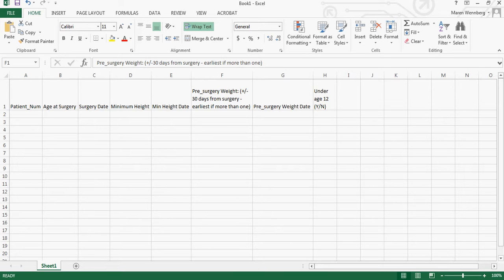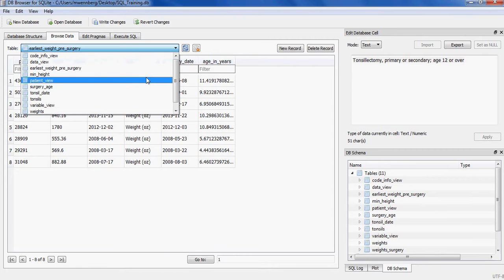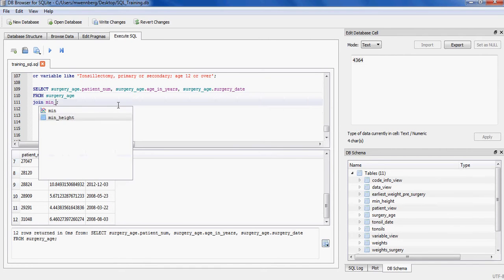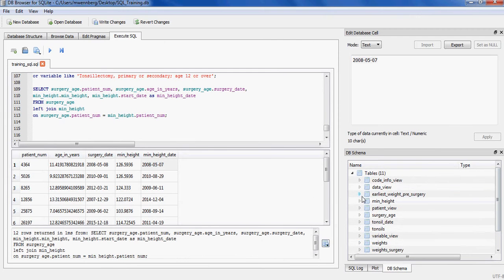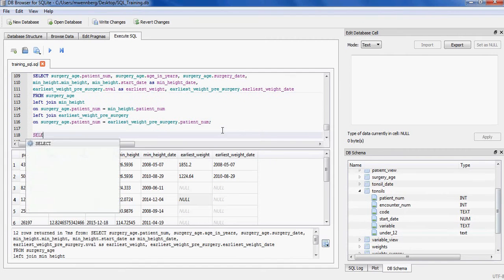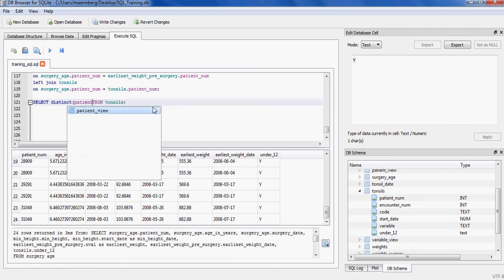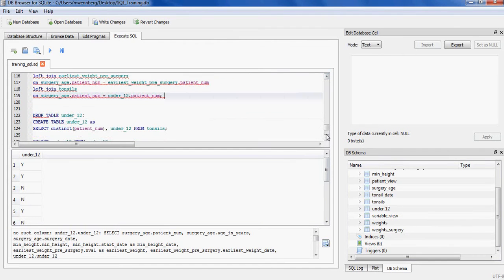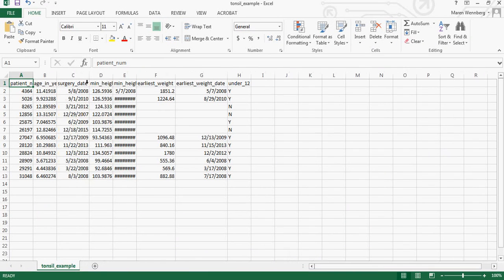HERON Data Transformation - Join All Tables in SQL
Learn how to join all smaller tables in SQL to create your final data set for analysis.